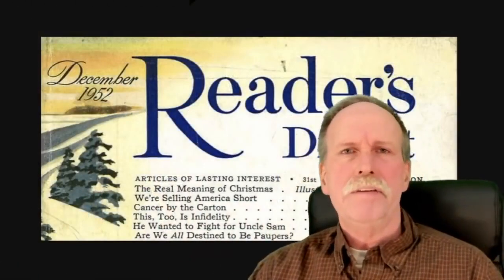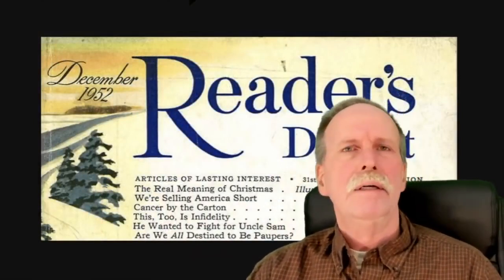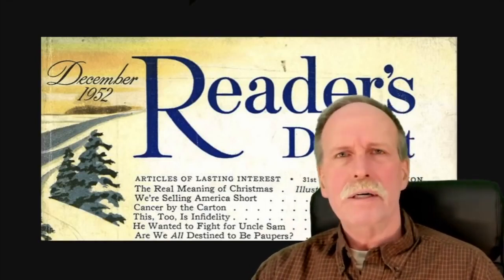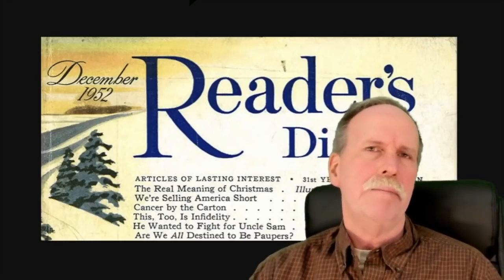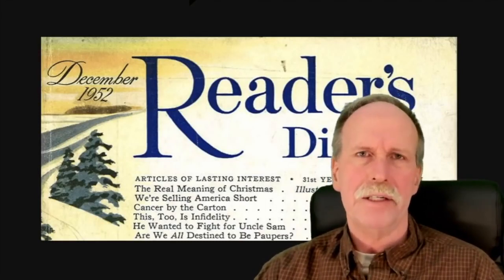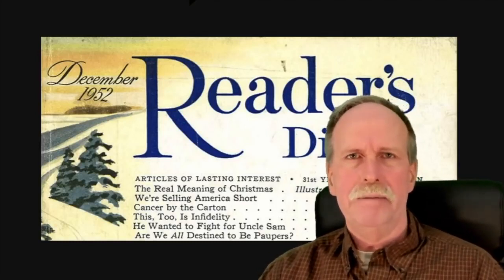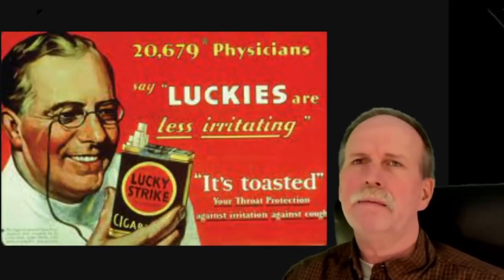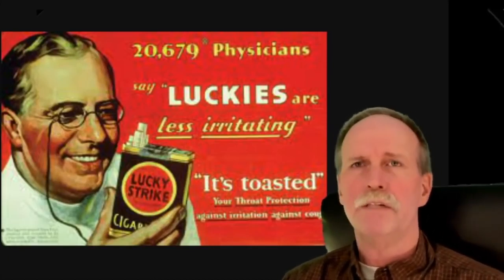Conspiracy Theory | The Tobacco Script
In 1954 the tobacco companies were faced with disaster.  With the publication of 'Cancer by the Carton', evidence that there was a link between smoking and cancer was presented to the general public, which would have tanked their sales.  The 7 major companies joined forces and hired an advertising agency to develop a counter strategy.

Most modern conspiracies use the technique of the tobacco script to get their message across to the gullible.  Here we look at storytelling and the tobacco script.

Conspiracies and the Conspiratorial Mindset allow people to imagine they are the hero in a story of their own making.  In addition to the tobacco script,  we have a look at the 'Hero's Journey' of classic story telling so that we can see the elements in the 'stories' of conspiracy theorists.  Most don't even know this script is presented to them as the expected reasons they are to give as to why they got caught up in the conspiracy.

Bob's Websites
Check them OUT:

Please consider becoming a Patreon of the Channel- All money donated through paypal or from the patreons goes directly into improvements in the channel (computers, cameras, lights etc) or to create educational videos (sextants, telescope equipment, etc).

Bob